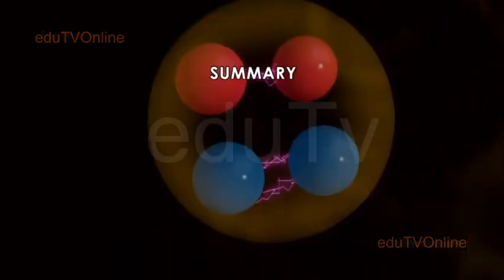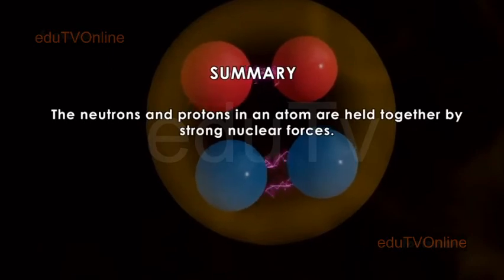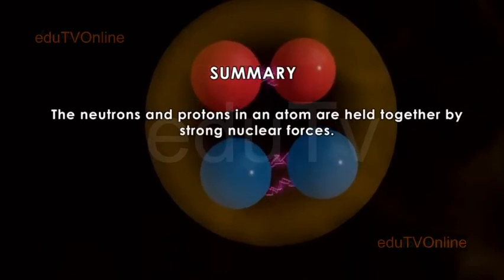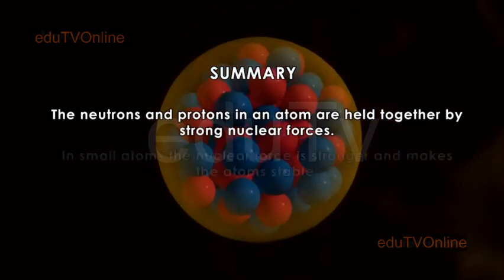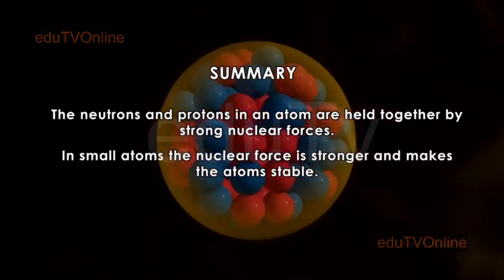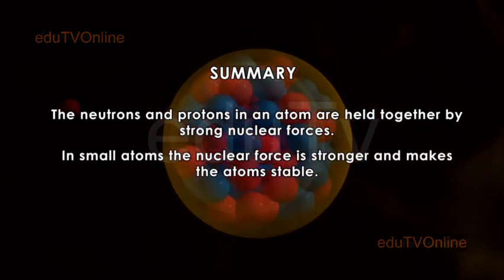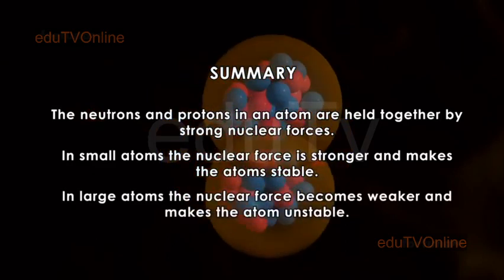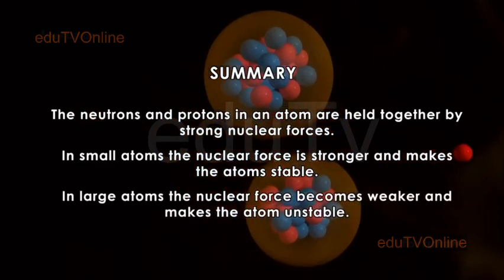Nuclear Force || Physics|| Animated Video